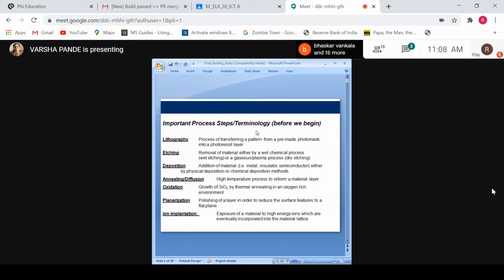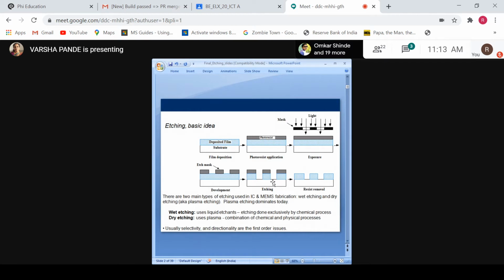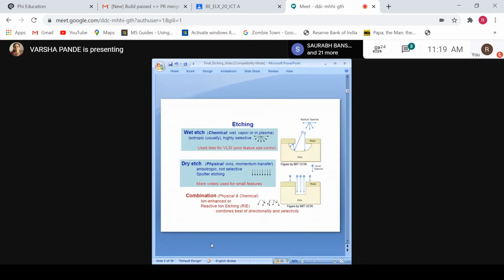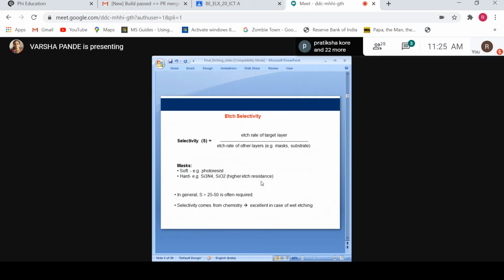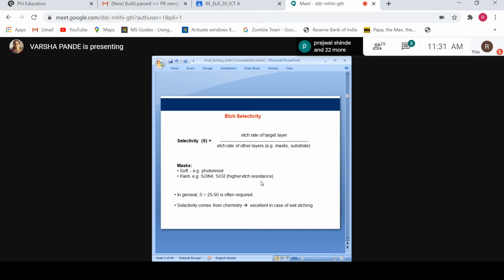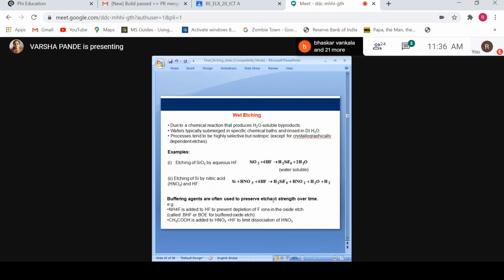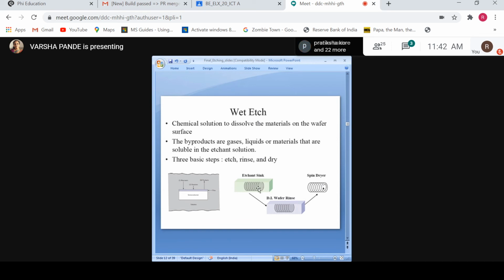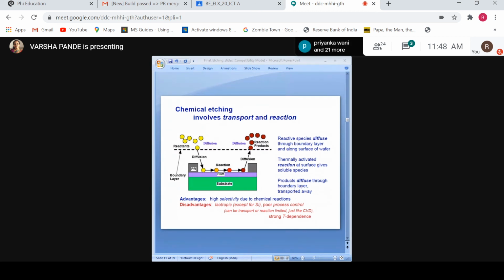ICT LEC 28/08/2020